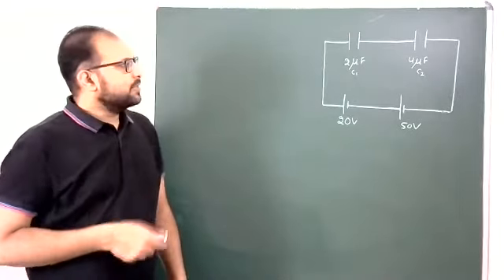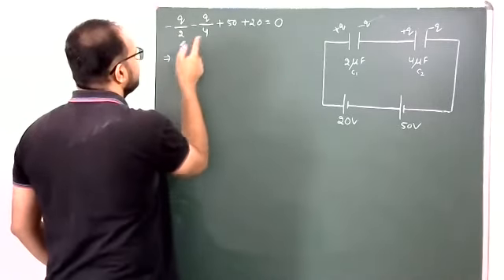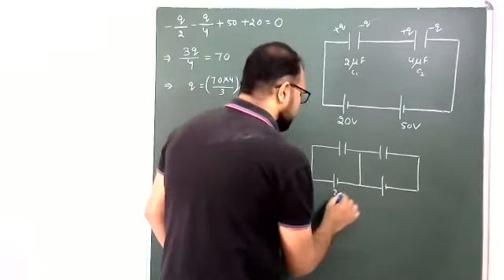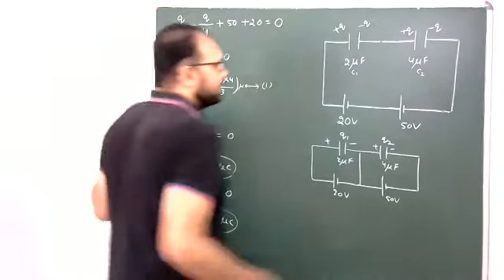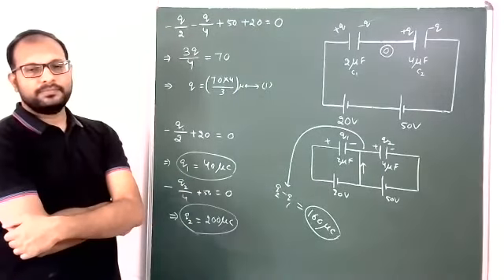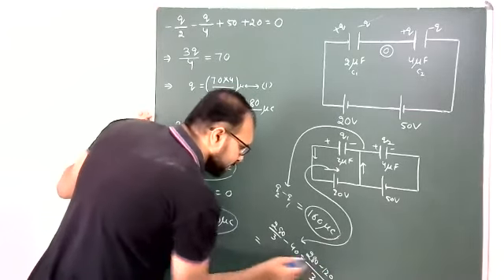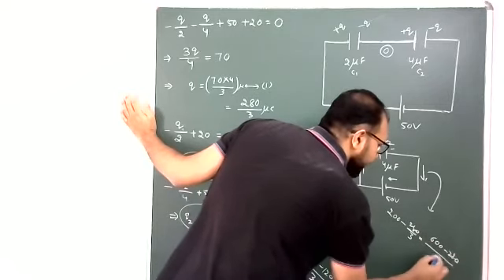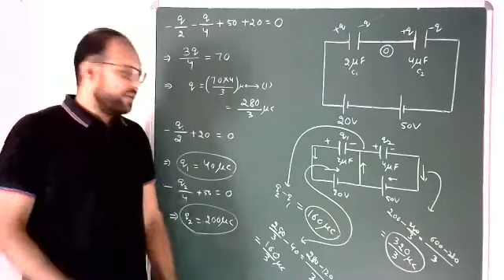CHARGE PASSING THROUGH SWITCH IN COMBINATION OF CAPACITORS